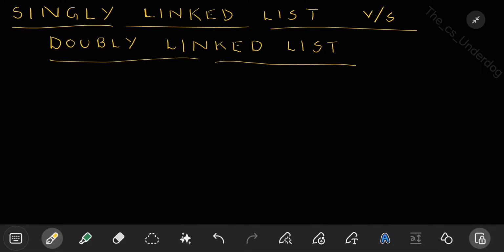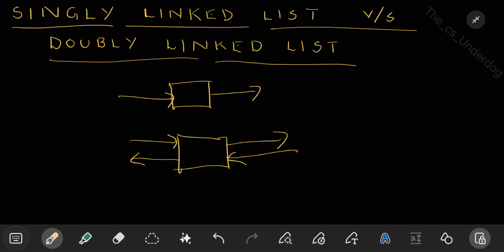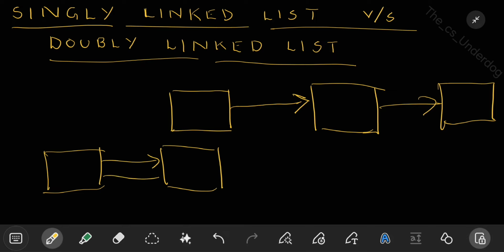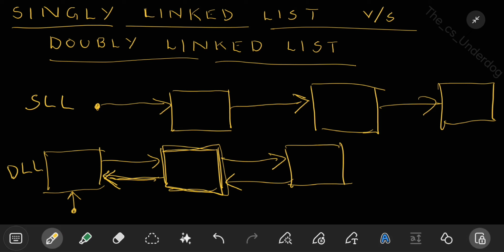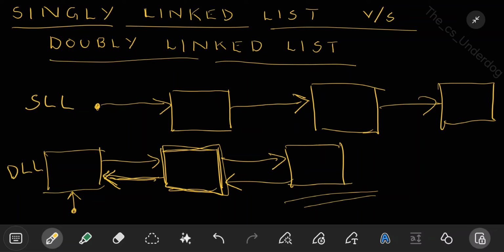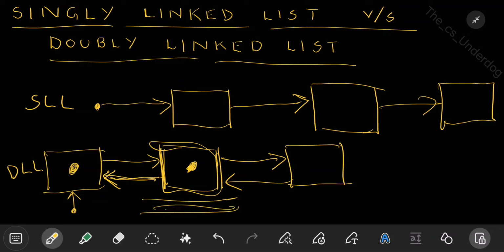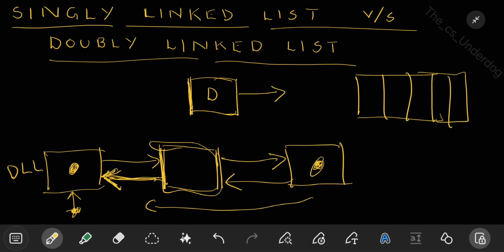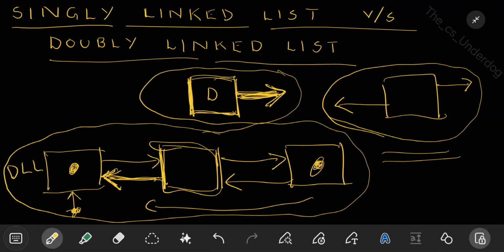Singly Linked List vs Doubly Linked List | Data Structures Lecture 12 | The cs Underdog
A detailed comparison between singly linked list and doubly linked list